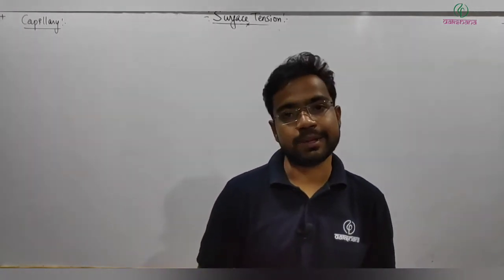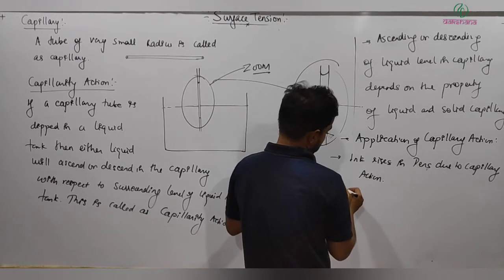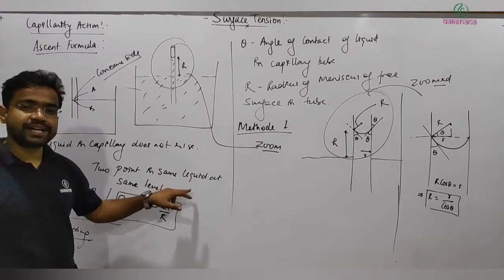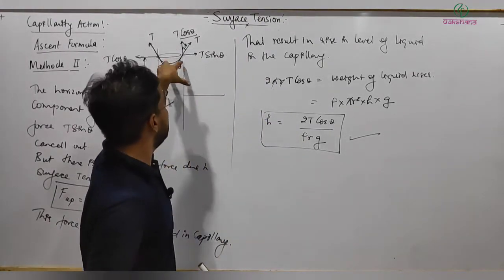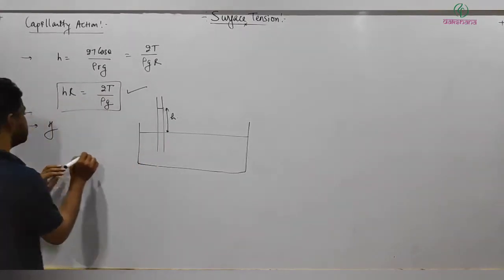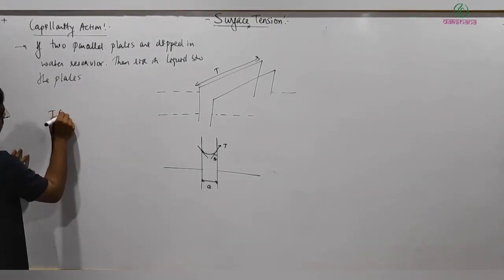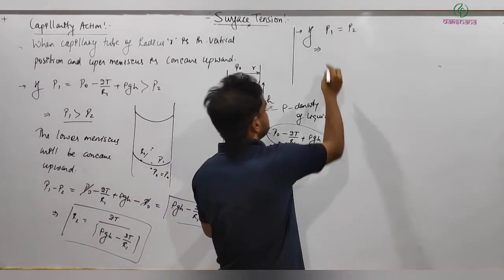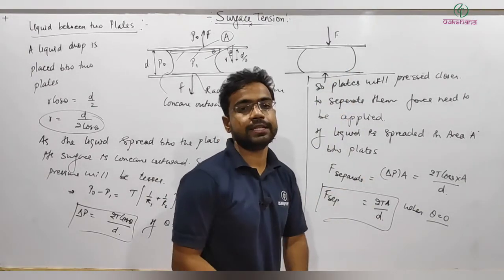NEET | Physics | Surface Tension | L05 | Devendra Kumar